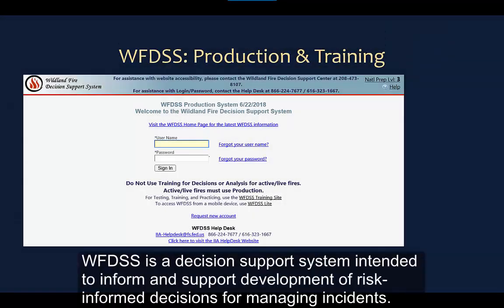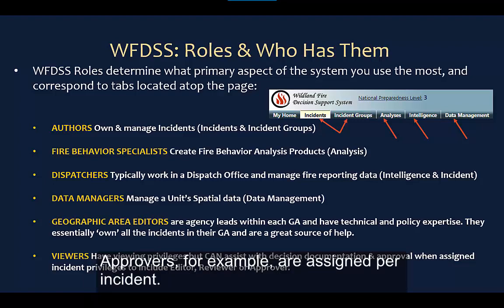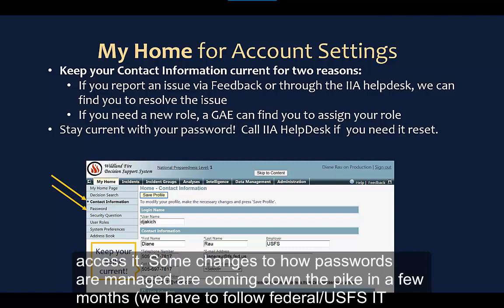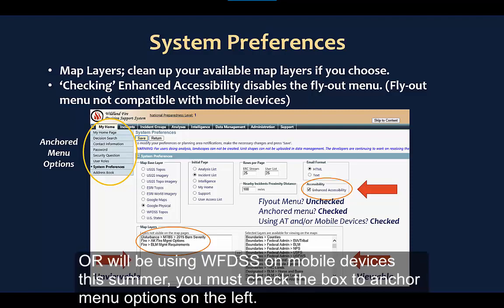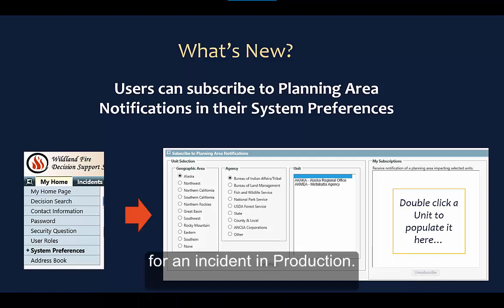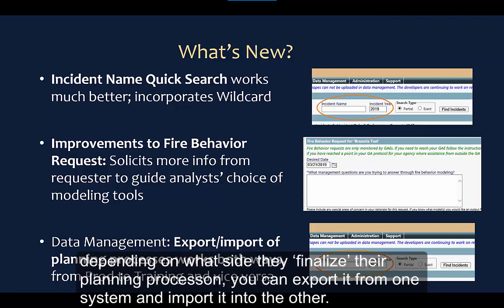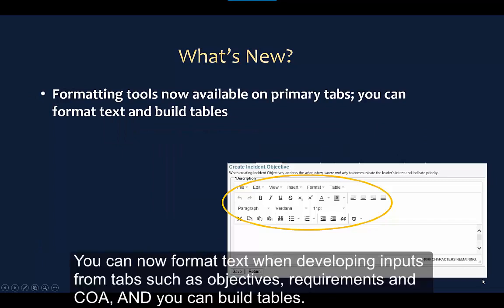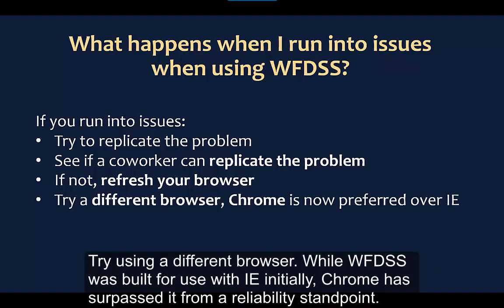WFDSSRefresher2019 burnedCaptions 1